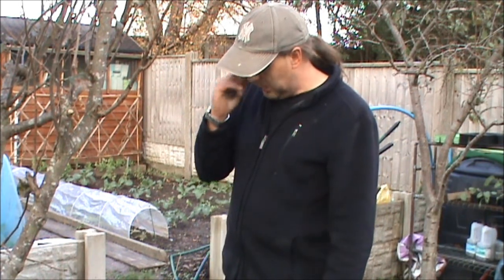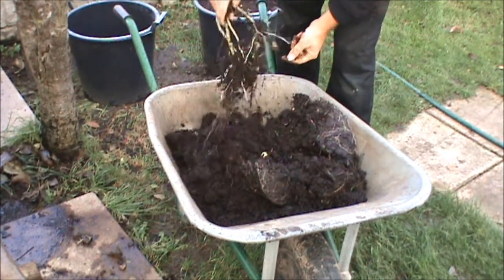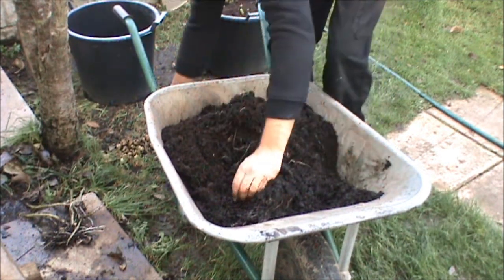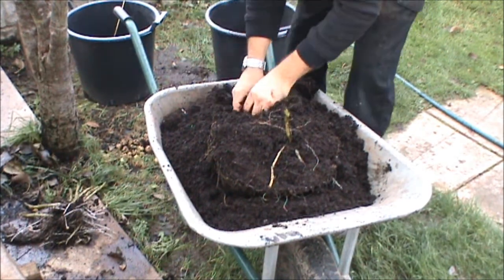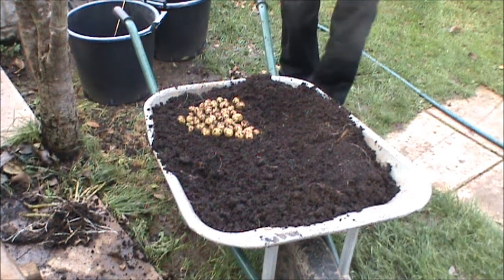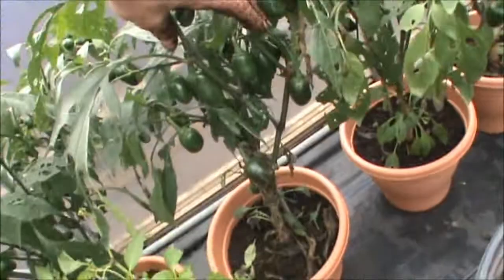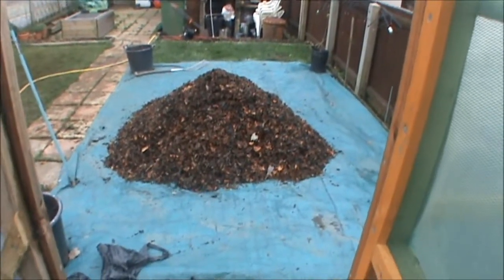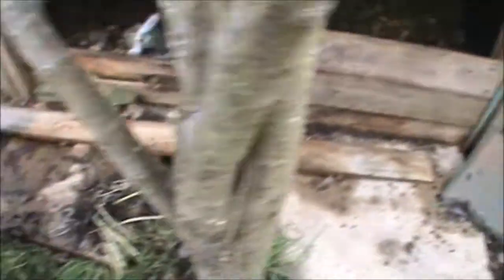Update 5 11 13 blighted spud reveal and leaf pile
A quick update and reveal on how the failed blighted spuds turned out and a look in the poly tunnel